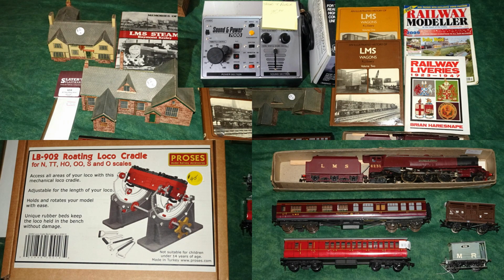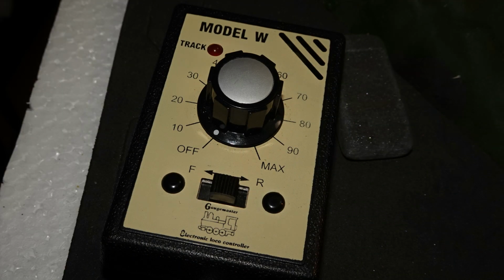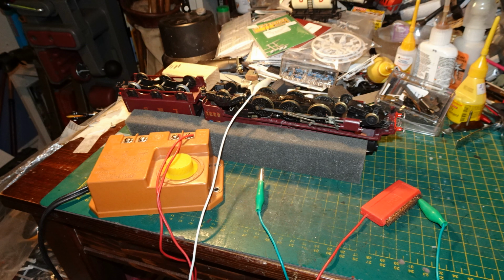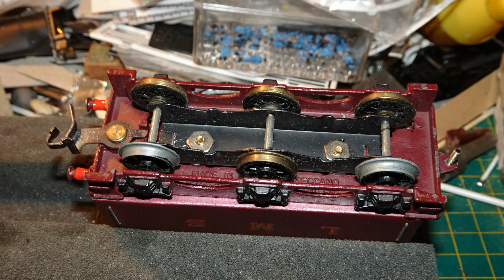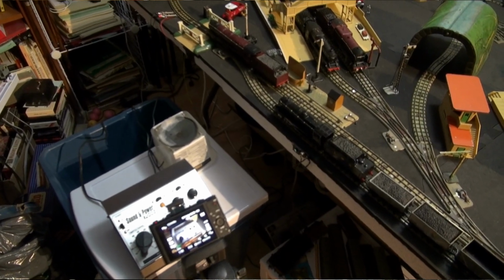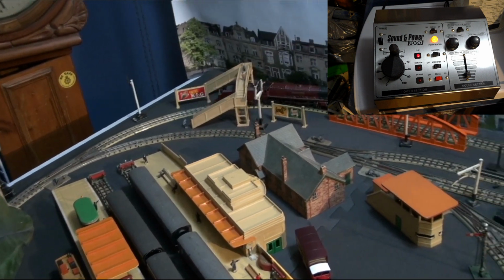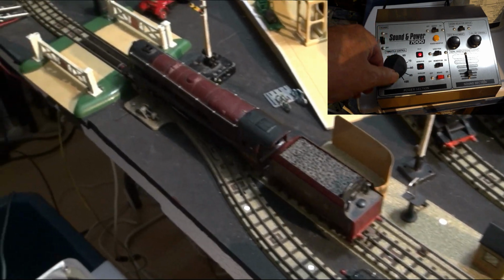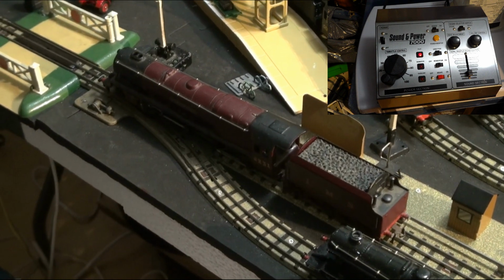OO 224, MRC Sound & Power 7000, Weird Duchess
Welcome to my two hundred and twenty fourth video on my work with OO gauge.
In this video I'll be dealing with my attempts to see what I could do with some of the items that I picked up at the recent Fathers' Day Train Show in Ancaster, Ontario, Canada, close to where I live.
Specifically, I will mainly be dealing with an MRC Sound & Power 7000, a US made DC controller that includes integrated sound feature, and with a rather strange Duchess of Atholl locomotive, with a Hornby Dublo body and some sort of strange chassis.